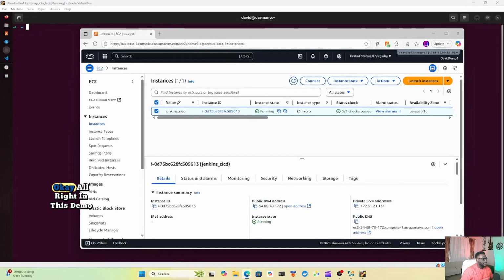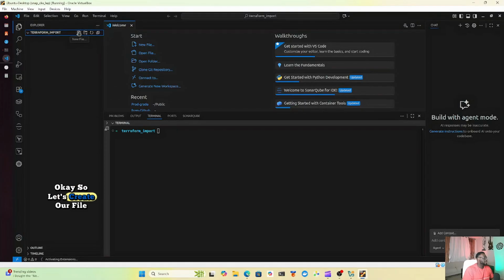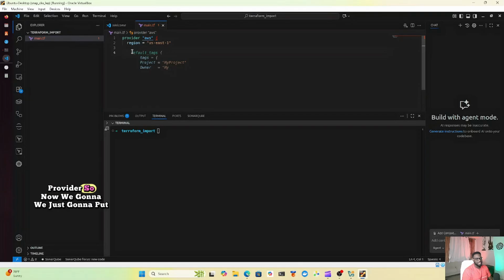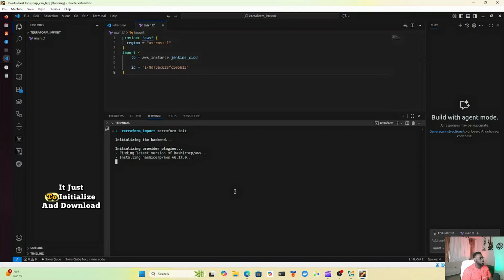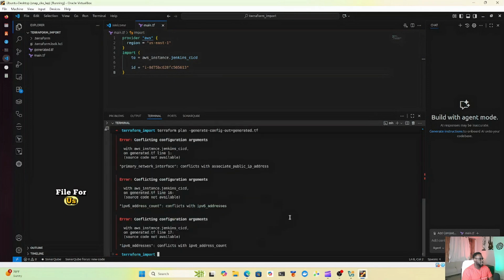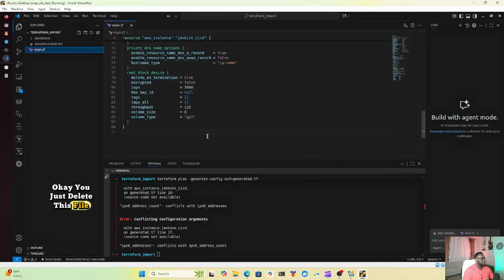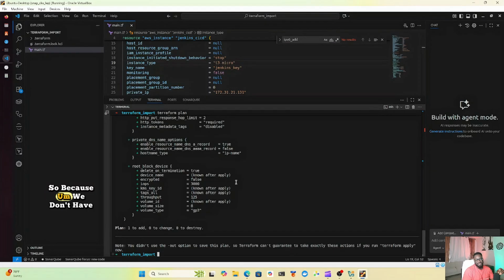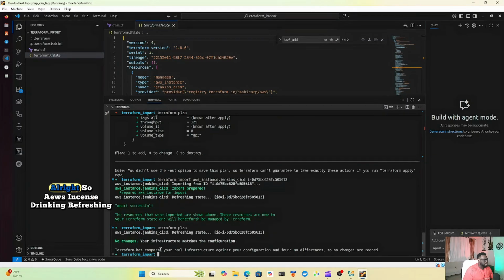How to Import AWS EC2 Instance into Terraform Real-World DevOps Workflow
🚀 Learn how to import an existing AWS EC2 instance into Terraform and take control of your infrastructure with code! This step-by-step tutorial walks you through the entire process — perfect for DevOps engineers, cloud architects, and anyone transitioning to Infrastructure as Code (IaC).

🔍 What you'll learn:
- How `terraform import` works
- Mapping existing AWS EC2 resources to Terraform state
- Writing configuration files to match imported resources
- Best practices for managing legacy infrastructure with Terraform

🛠 Tools used:
- Terraform
- AWS EC2
- AWS CLI

💬 Got questions or want to share your workflow? Drop a comment — I respond to every one!